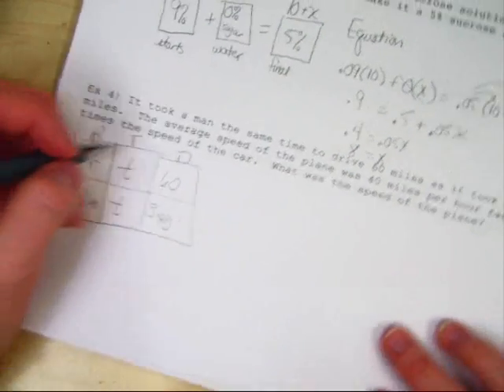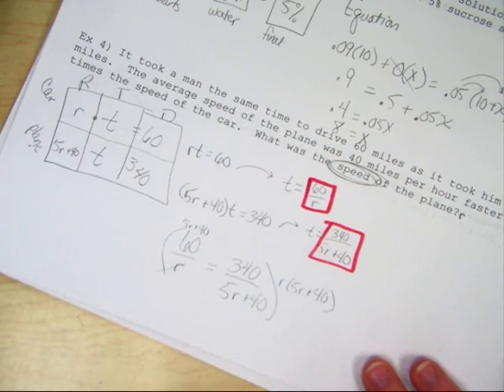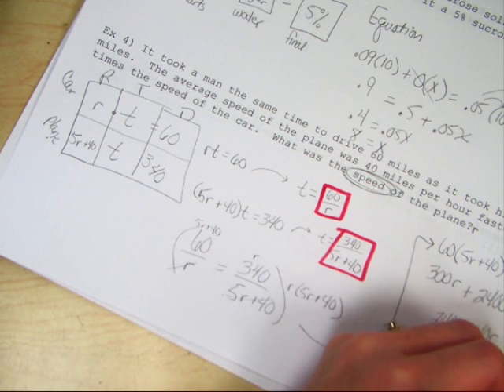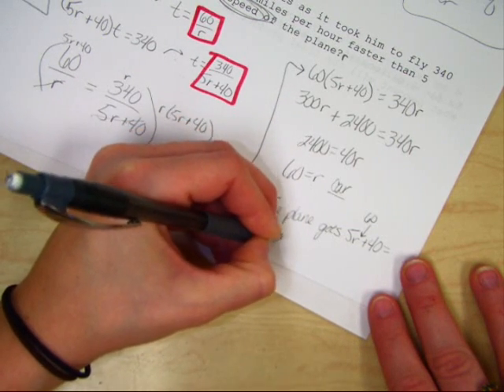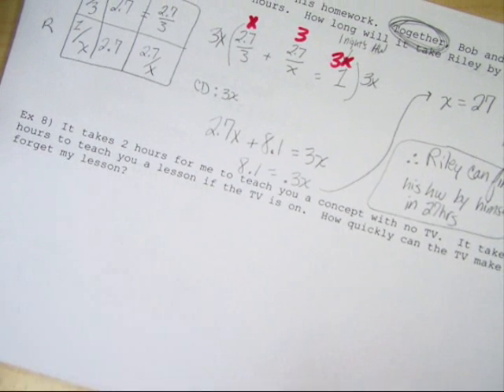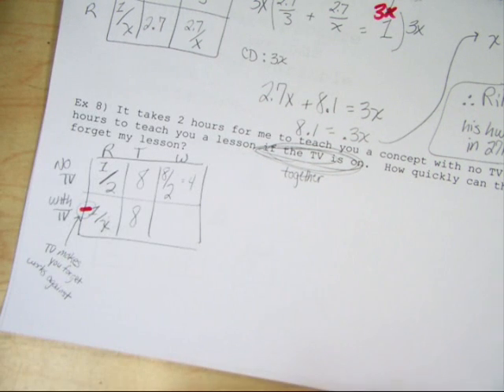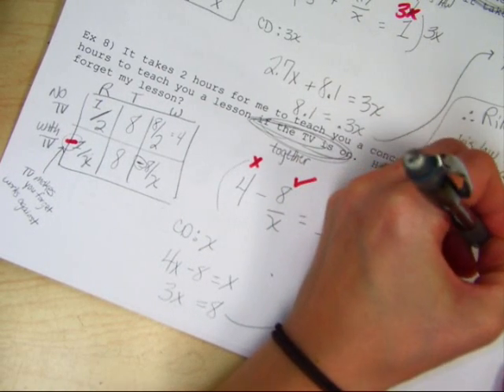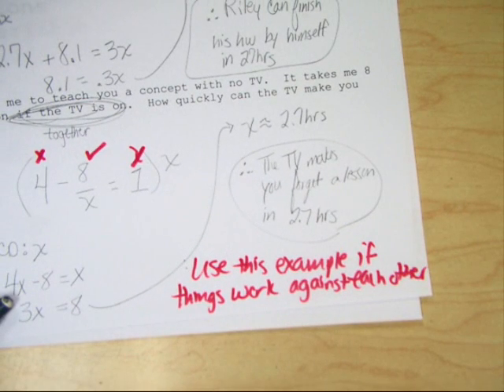Algebra II 8 6 Word Problems2